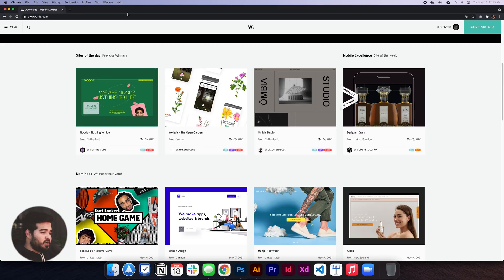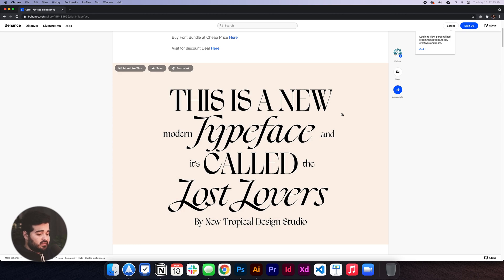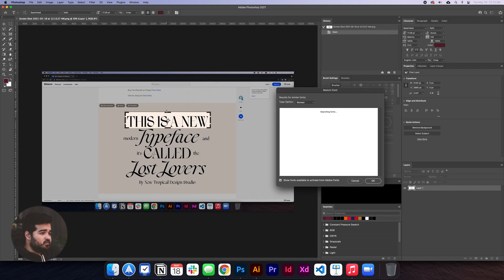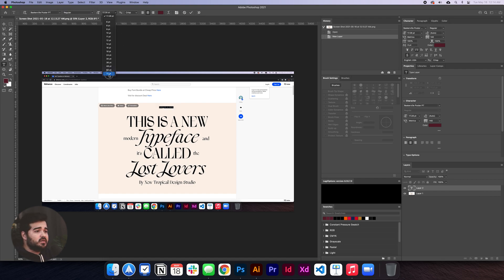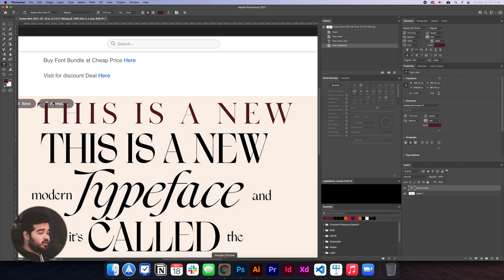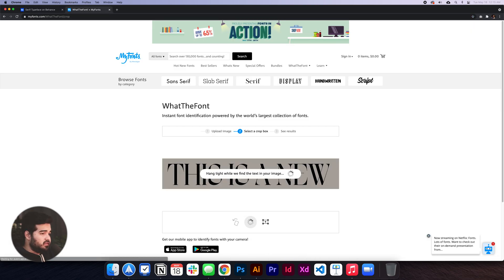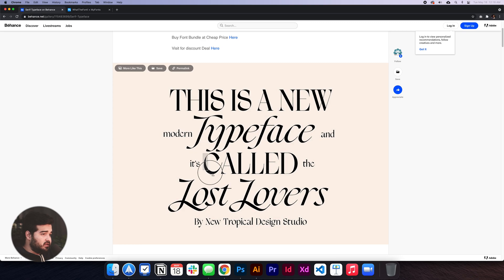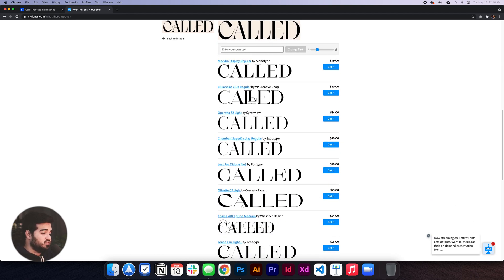2 Ridiculously Simple ways to Find and match Fonts that you see using Photoshop CC or WhatTheFont!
Do you know how to match fonts using Photoshop CC or WhatTheFont?? I created this simple guide in photoshop cc and WhatTheFont to teach you 2 ridiculously simple methods that you can use when you want to match fonts that you see online but don't know the name of.

Chapters
0:00 intro
0:39 Photoshop
1:47 What the font
2:46 Ending

Follow Leo Rivero
@Leo Rivero
Instagram, Twitter, facebook: @Leo Rivero
Leonardorivero.com

in graphic design is extremely important to learn about new trends and how and how to apply them in your designs to have a better approach generally in your everyday designs. if you have any questions about how to match fonts, how to use Adobe Photoshop, the WhatTheFont website, or if you just simply wanna say Hello Just add it in the comments below and I will try my best to help you understand.